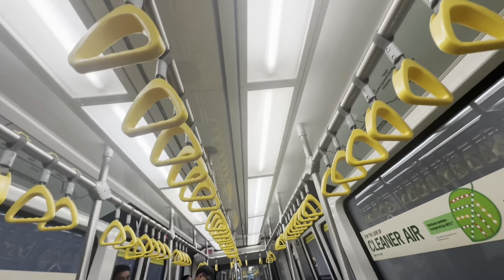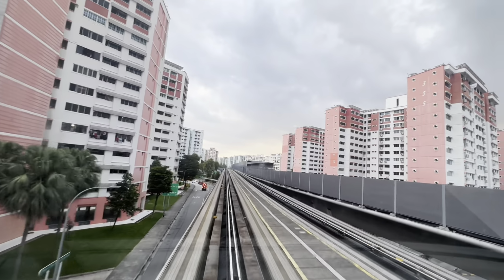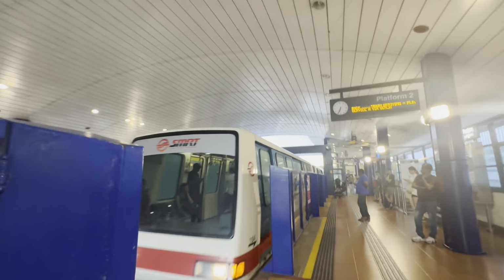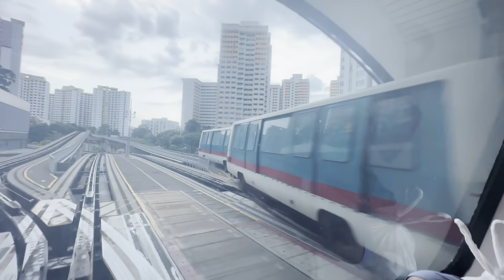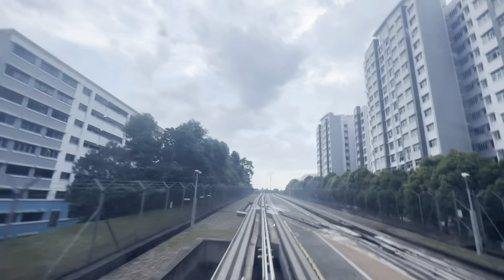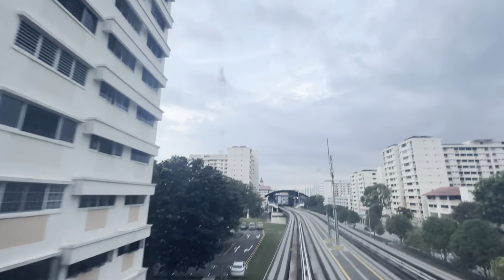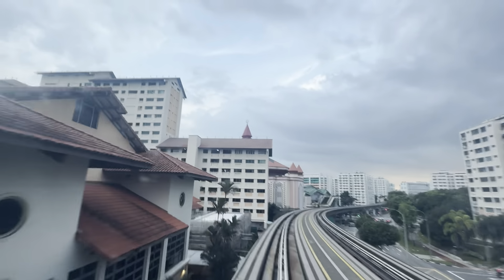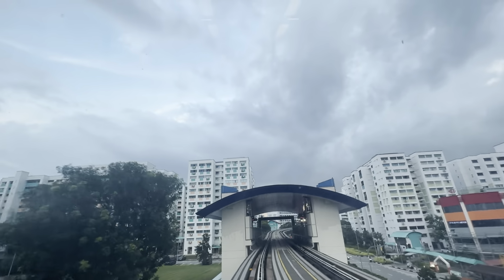MRTravels on the Bukit Panjang LRT - 16 March 2024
This video was filmed on 16 March 2024, with my backpack mount for my phone.

Ft. C801A PV121-PV125 BPLRT Service B via Petir
C801 PV104-PV105 BPLRT Service A via Senja
C801 PV107-PV117 BPLRT Service B via Petir
C801A PV124-PV132 BPLRT Service B via Petir
C801A PV120-PV129 BPLRT Service B via Petir
C801A PV128-PV131 BPLRT Service B via Peitr

Service A via Senja has resumed on Saturdays during the mornings and the afternoons since this date.